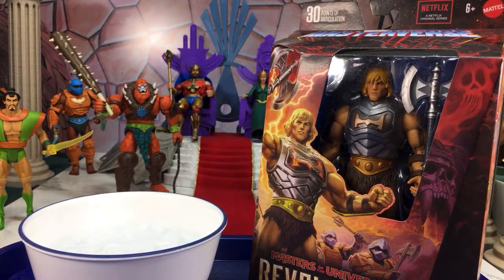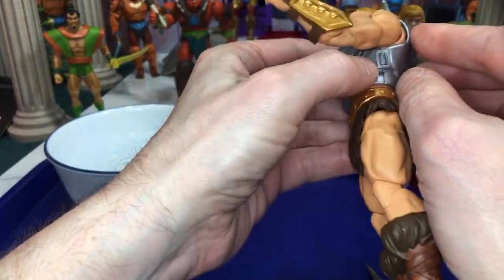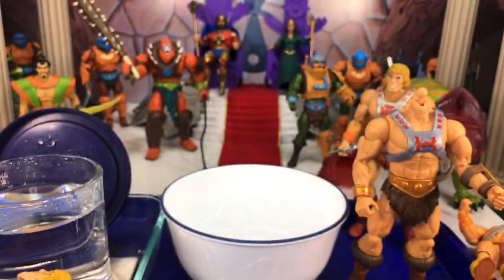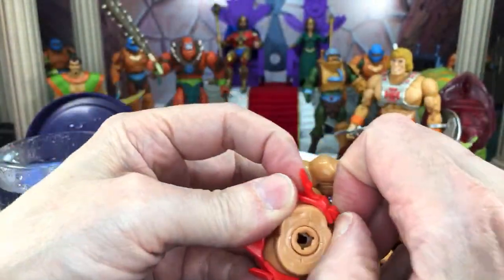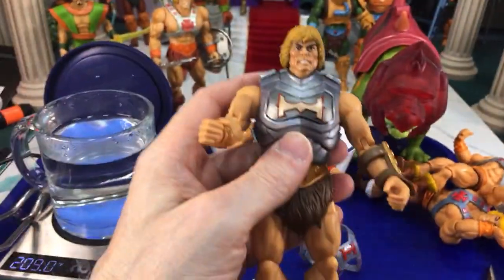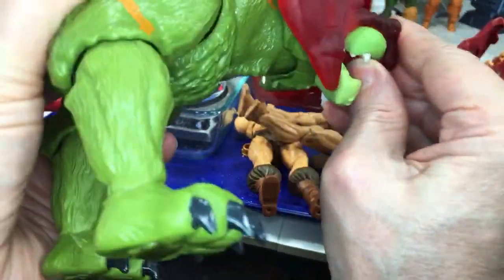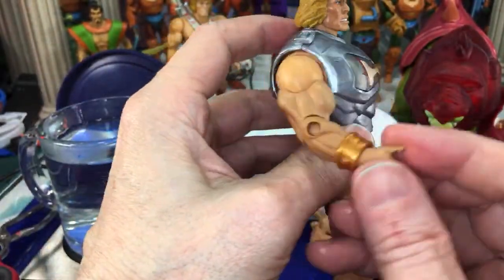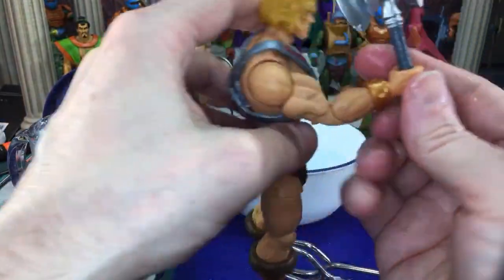He-Man's New Look! Revolution Battle Armor Review, what's with his face?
3D printers I use